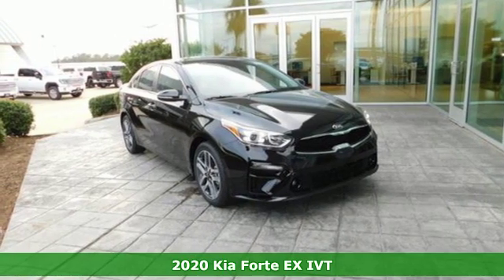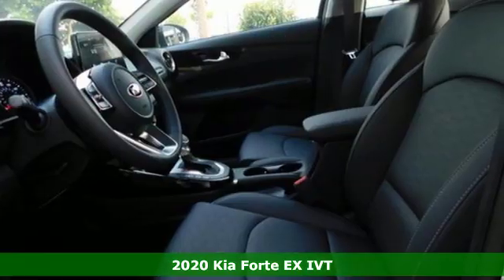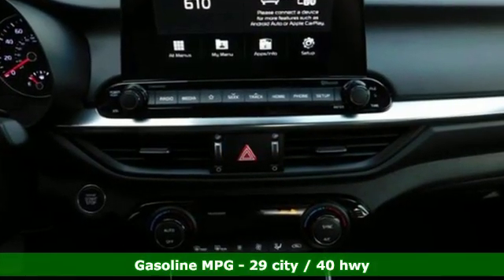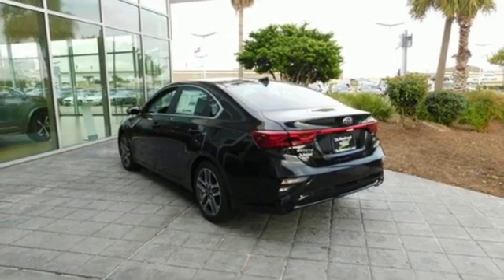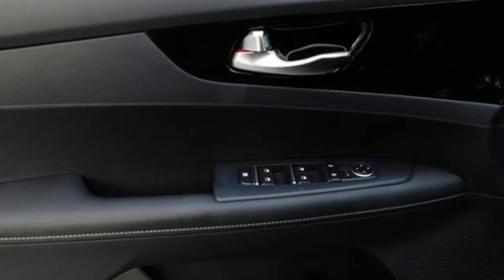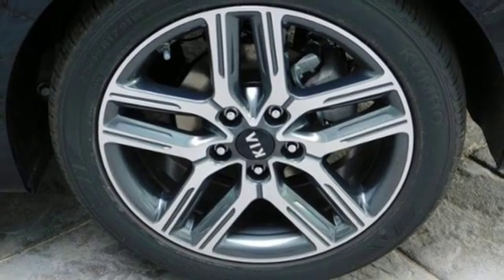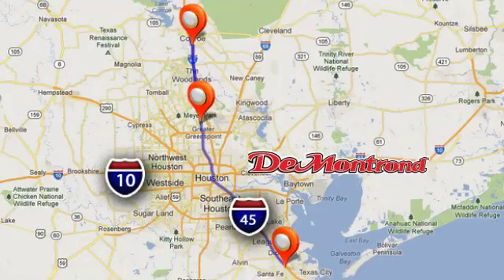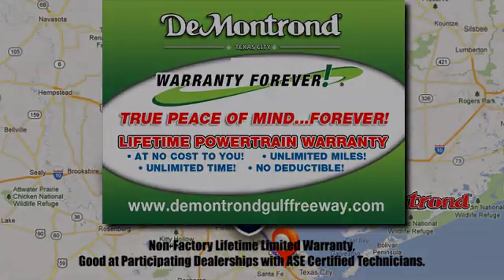New 2020 Kia Forte Houston Spring, TX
Year: 2020
Make: Kia
Model: Forte
Trim: EX IVT
Engine: 122 L 4 Cyl. Cyl.
Color: AURORA BLACK
Interior: BLACK
Stock #: K78305
VIN: 3KPF54AD6LE183291
Price Includes:$750 - Kia Customer Cash. Exp. 01/02/2020

Address:
14101 North Fwy